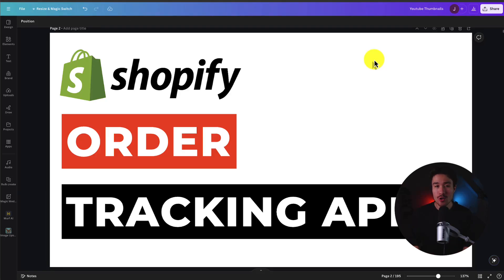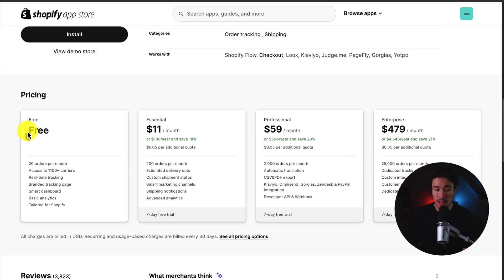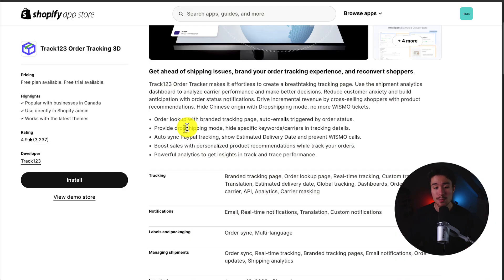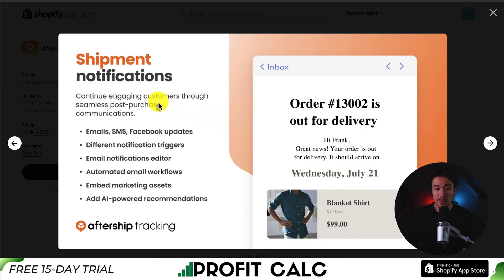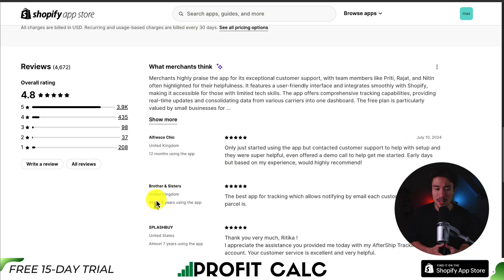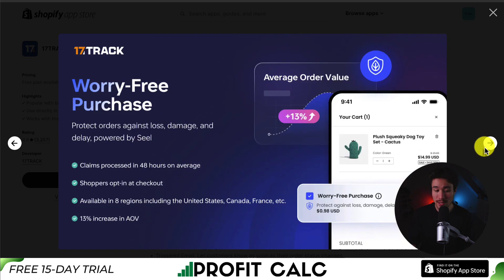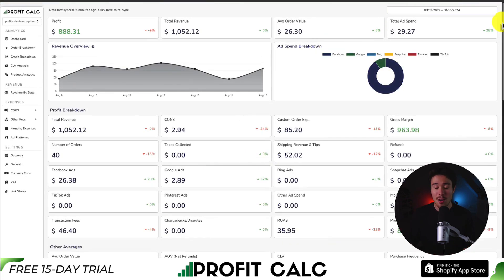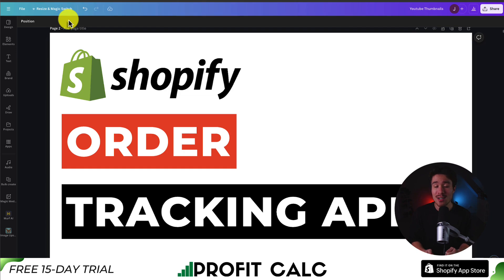Order Tracking Shopify Apps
COPYWRITING ROBOT
Welcome to Ecom Masterclass! In this video, we explore the top order tracking apps for Shopify that can transform how you manage and communicate with your customers. Discover how to integrate and use 17TRACK, AfterShip, Track123, and ParcelPanel to provide a seamless and professional tracking experience for your customers.

We'll cover the features, benefits, and best practices for each app, helping you choose the right solution for your store's needs. Improve customer satisfaction, reduce support inquiries, and streamline your order fulfillment process with these powerful tools.